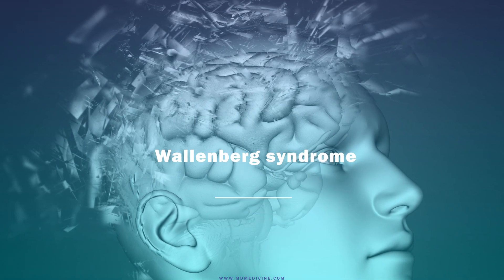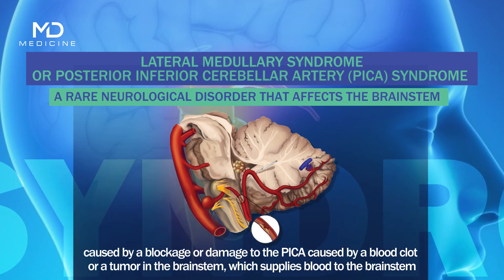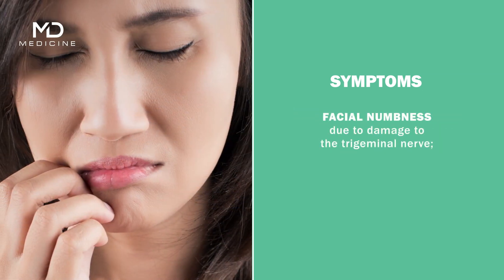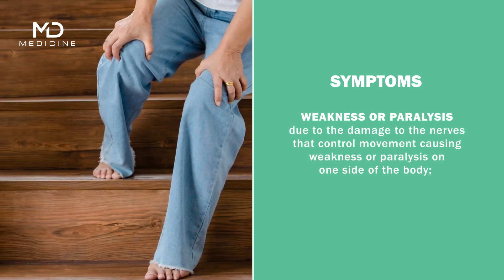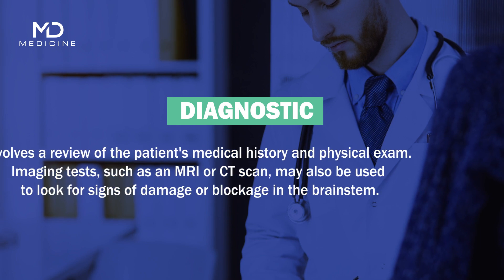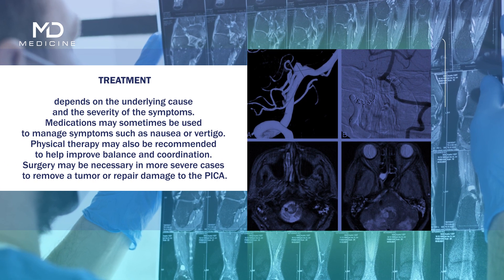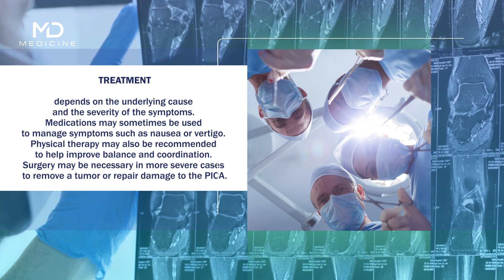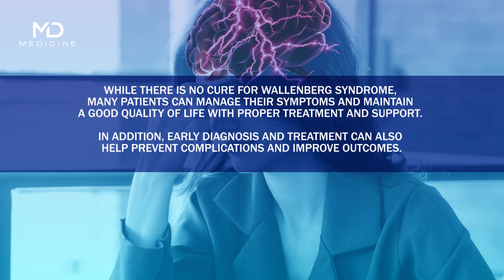Understanding Wallenberg Syndrome: Causes, Symptoms, and Treatment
Wallenberg syndrome, also known as lateral medullary syndrome or posterior inferior cerebellar artery (PICA) syndrome, is a rare neurological disorder that affects the brainstem caused by a blockage or damage to the PICA caused by a blood clot or a tumor in the brainstem, which supplies blood to the brainstem, and can result in a range of symptoms, including difficulty swallowing caused by damage to the nerves that control the muscles used for swallowing; dizziness caused by damage to the vestibular system responsible for maintaining balance; and facial numbness due to damage to the trigeminal nerve; hoarseness due to the damage of the nerves that control the vocal cords; nausea and vomiting, which can be due to the damage to the area of the brain that controls nausea and vomiting; weakness or paralysis due to the damage to the nerves that control movement causing weakness or paralysis on one side of the body; vision problems due to the damage to the area of the brain that controls eye movements can cause double vision or other vision problems; and persistent hiccups, which can be caused by damage to the area of the brain that controls the diaphragm.